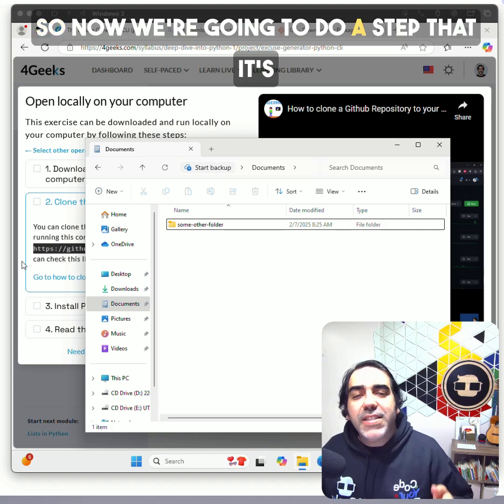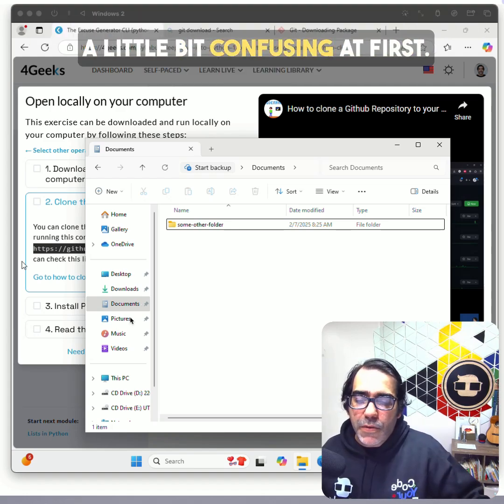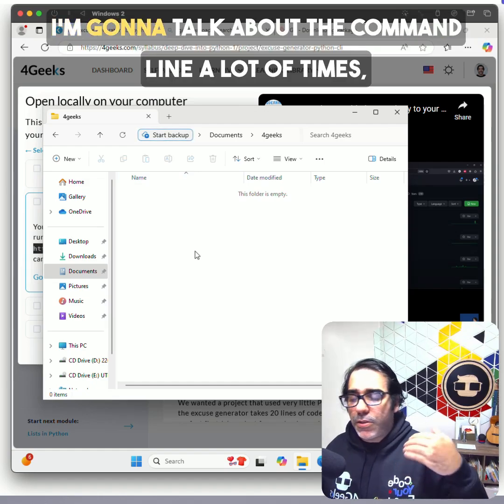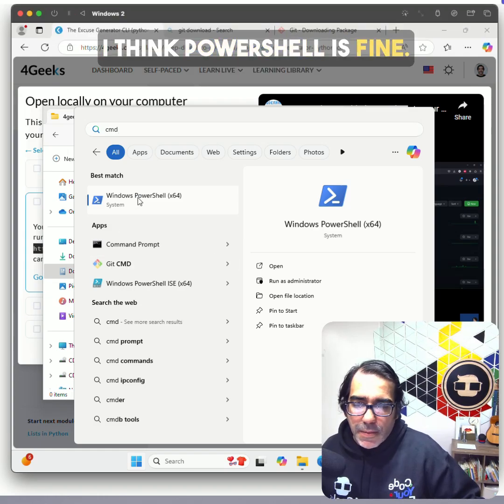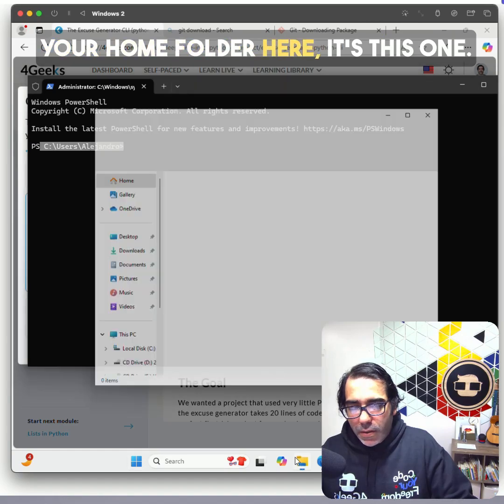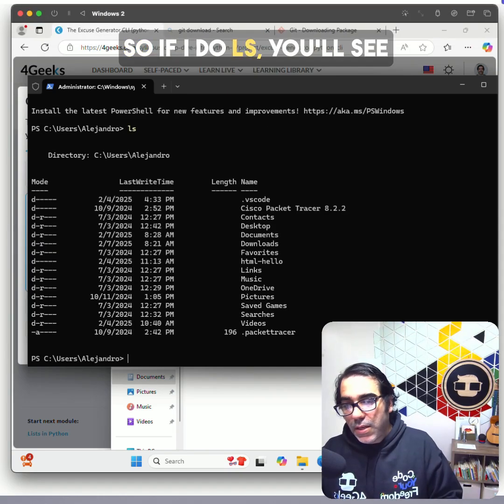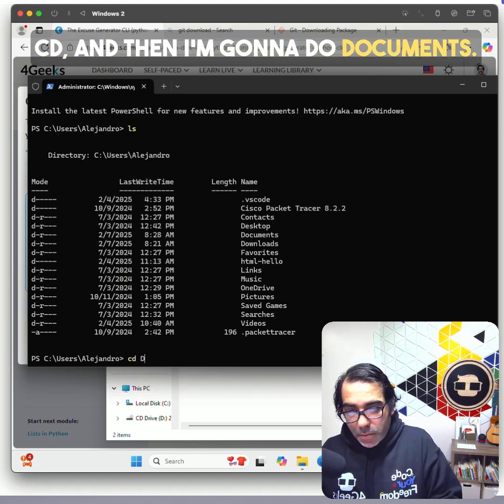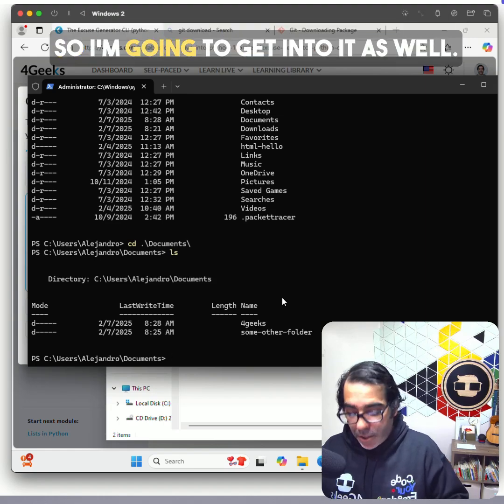How to Organize Your Files and Projects on Windows for Efficient Coding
In this comprehensive tutorial, discover how to efficiently organize your files and projects on your Windows computer for building coding projects with ease. Whether you're a beginner or an experienced developer, this video will help you streamline your workflow and create a clean, productive workspace.

What you'll learn: • How to create a logical folder structure tailored for coding projects on Windows
• Best practices for file organization to reduce clutter and boost efficiency
• Techniques for integrating your organized files with popular code editors like Visual Studio Code
• Tips to maintain and manage your project directories as your coding endeavors grow
• Solutions to common challenges in local file management and organization

Enhance your development process and work smarter by setting up an optimal file organization system.